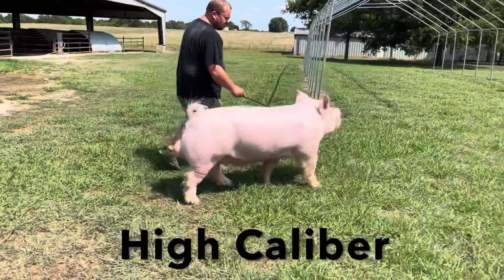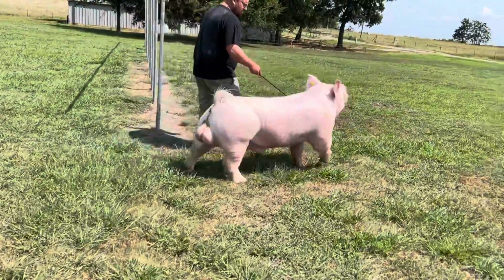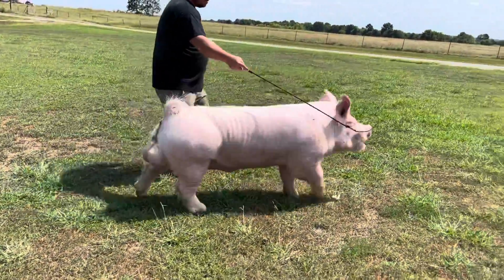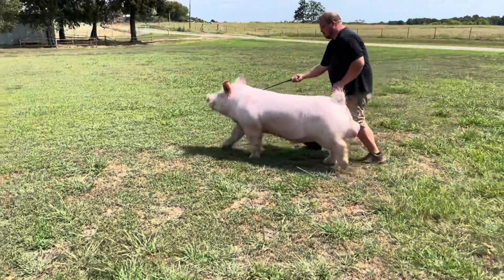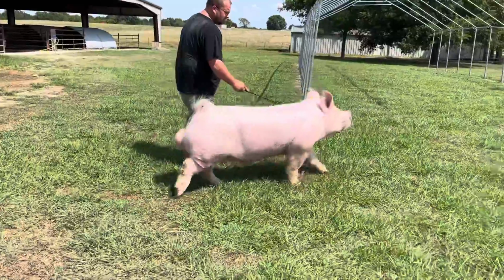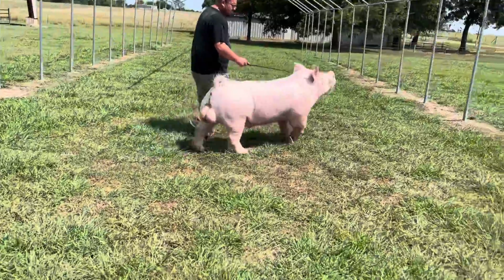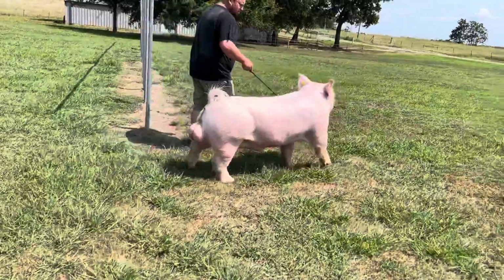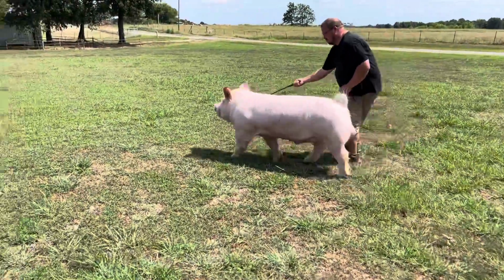High Caliber at BBB